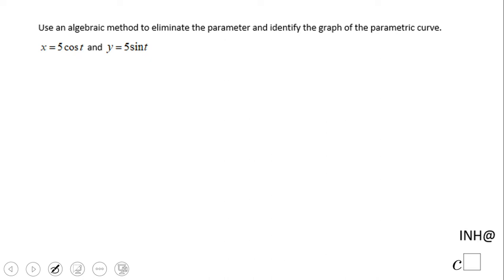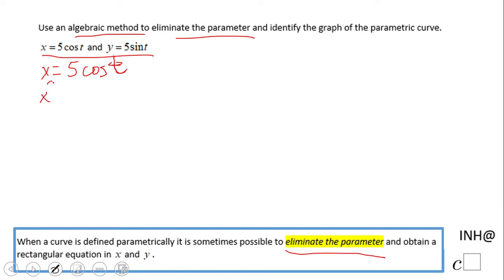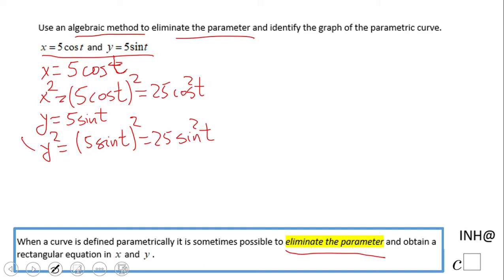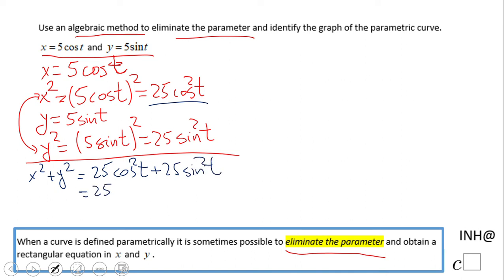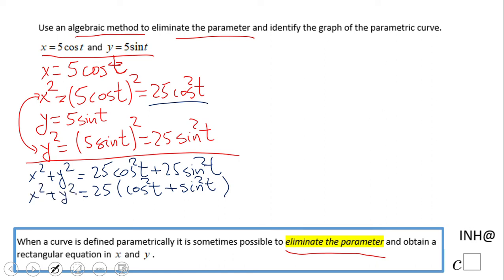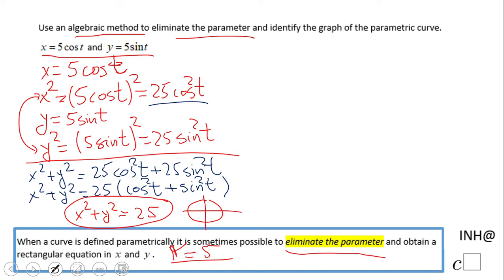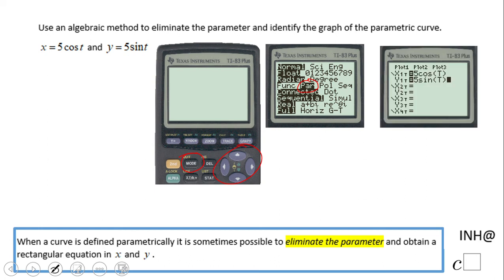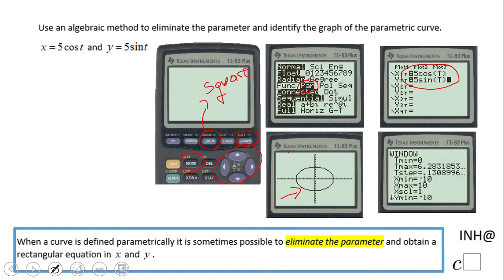INH: Parametric Equations: Eliminating the Parameter #3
This is an example of eliminating the parameter using trigonometric identities.